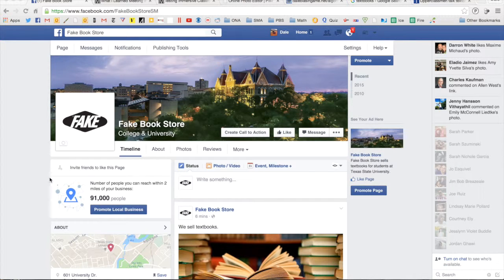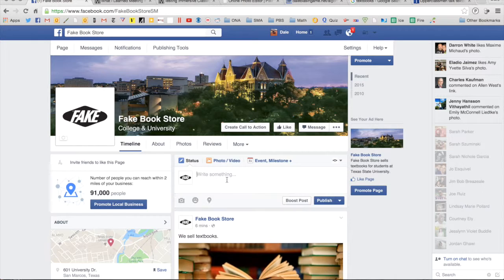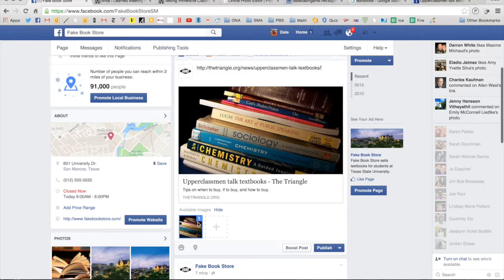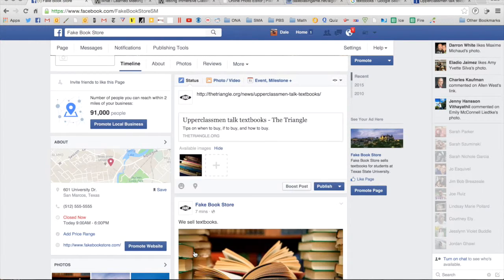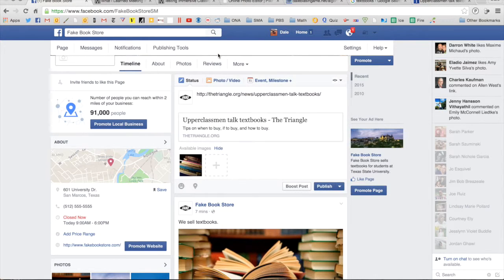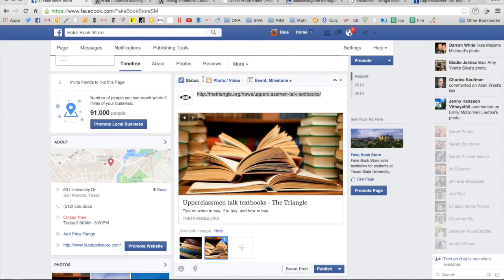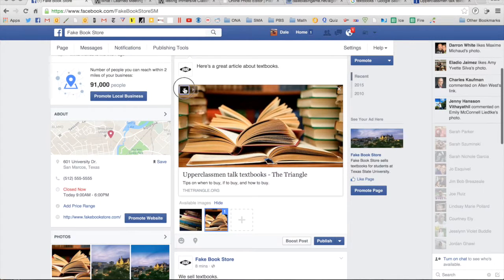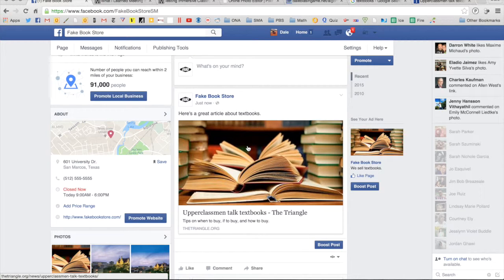MC4382U: How to Change an Image in a Native Facebook Link